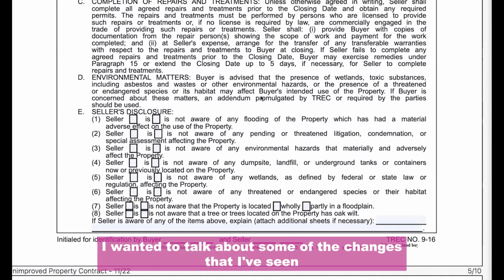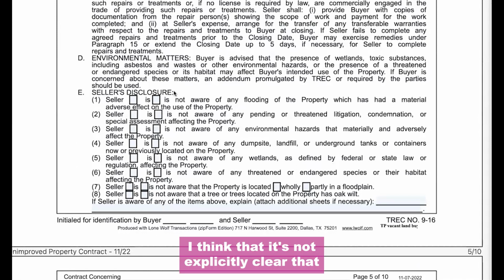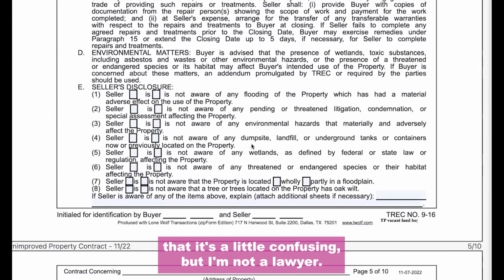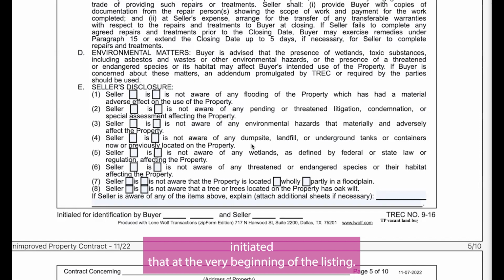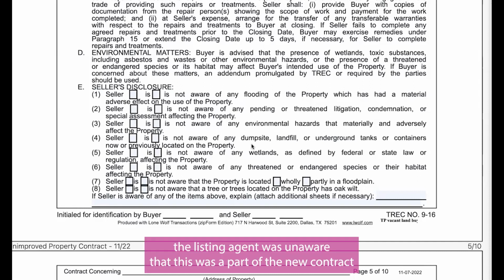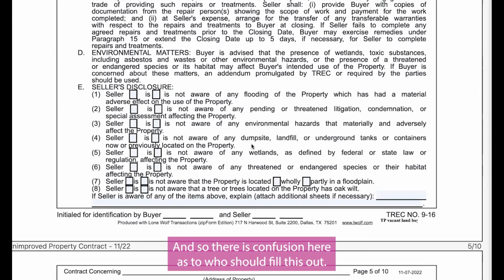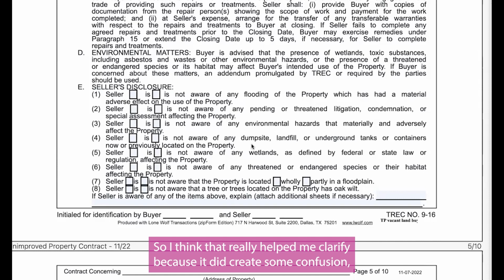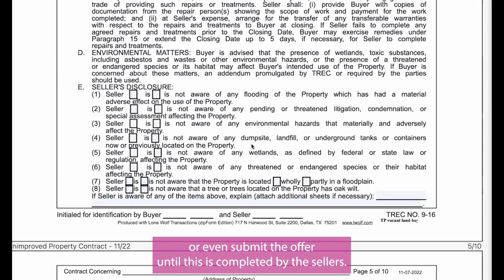Seller's Disclosure in Unimproved Contract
*This does not apply to the One to Four Residential Contract

Seller's Disclosure included in the Unimproved Land Contract. This section is also included in the Farm & Ranch Contract. Sellers do need to complete this portion. I'm not a lawyer, and this does not take the place of legal advice from an actual lawyer. I'm just a realtor looking out for the best interests of her clients.